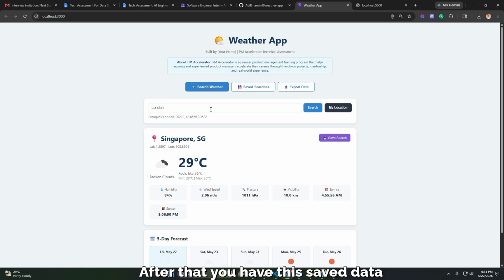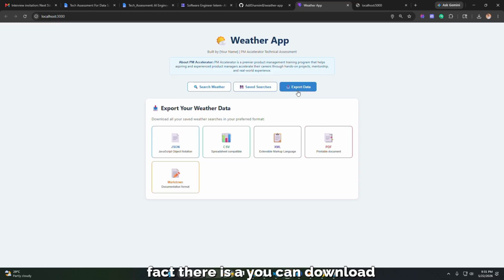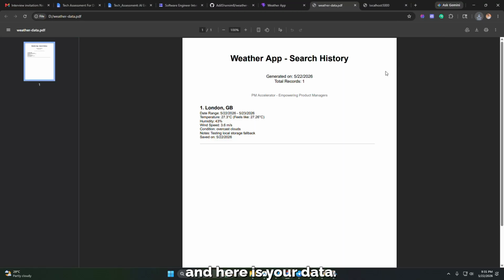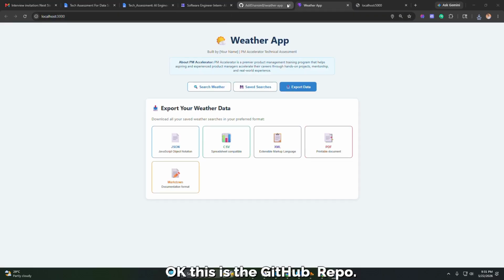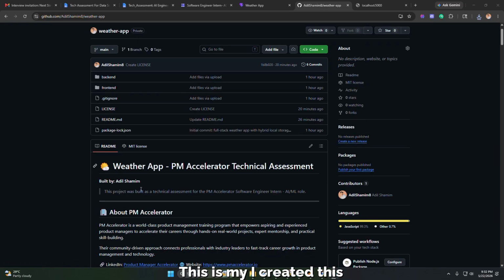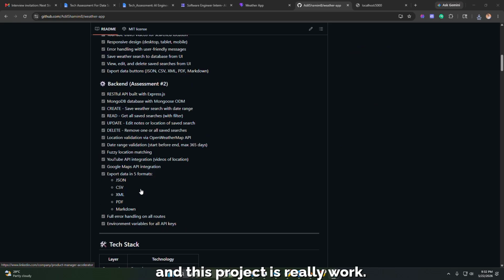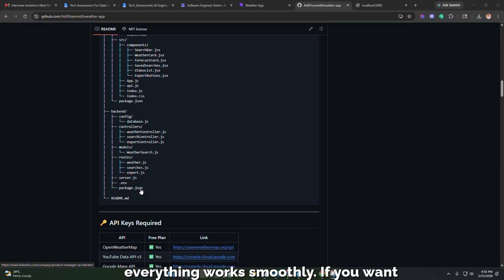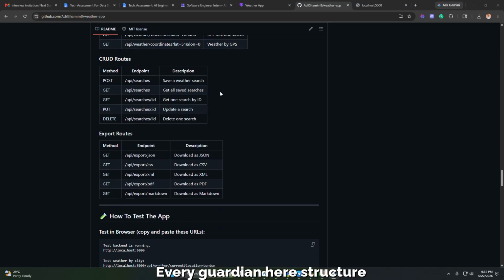I Built a Full Stack Weather App for an AI Engineering Internship Assessment (React + Node + MongoDB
I built this full stack weather app as part of my
assessment for the PM Accelerator AI Engineer
Internship — and in this video I walk through
every feature in under 2 minutes.

Tech Stack:
→ Frontend: React.js
→ Backend: Node.js + Express
→ Database: MongoDB Atlas
→ API: OpenWeatherMap

Features built:
✅ Live weather data by city search
✅ Temperature, humidity, wind, pressure, sunrise/sunset
✅ 5-day forecast with daily min/max
✅ GPS-based auto location detection
✅ Save searches to MongoDB (full CRUD)
✅ Filter and manage saved searches
✅ Export data in CSV, JSON, XML, PDF, Markdown

⏱️ TIMESTAMPS:
0:00 – Intro
0:10 – Live App Demo
0:20 – City Search + 5-Day Forecast
0:40 – GPS Auto Location
0:50 – Save to MongoDB (CRUD)
1:05 – Export Data (CSV, JSON, PDF & More)
1:15 – Code Structure Overview
1:25 – Closing

add to this app? Drop your ideas 👇

🔎 About This Video:
A 90-second walkthrough of a full stack weather
application built as part of the PM Accelerator
AI Engineer Internship coding assessment.

Full stack: React frontend, Node/Express backend,
MongoDB Atlas database, OpenWeatherMap API
integration, GPS location detection, full CRUD
operations, and 5 export formats.

GitHub repo is public with full setup instructions.